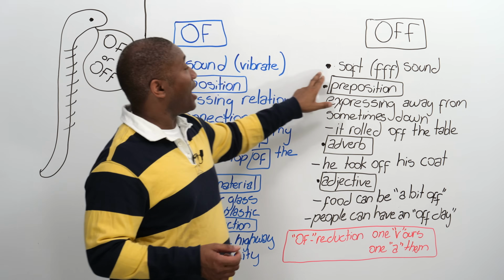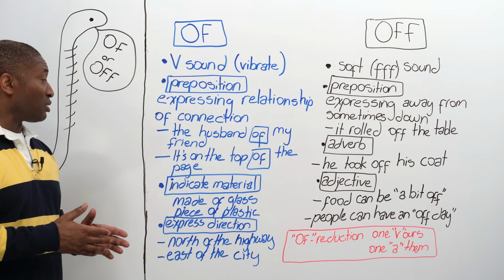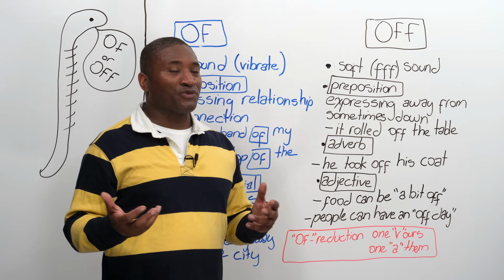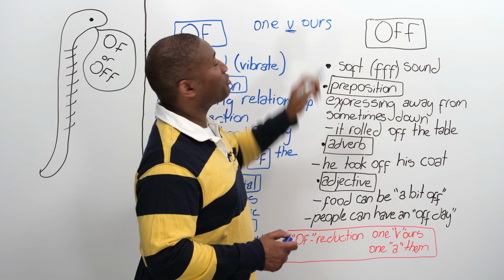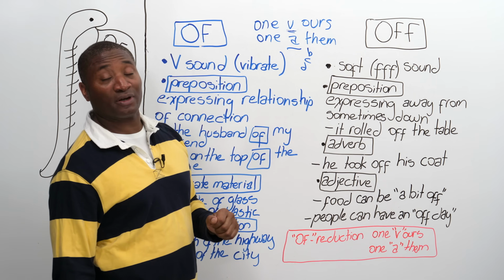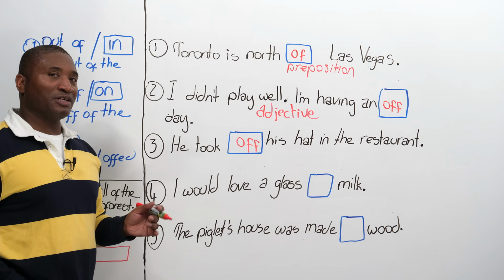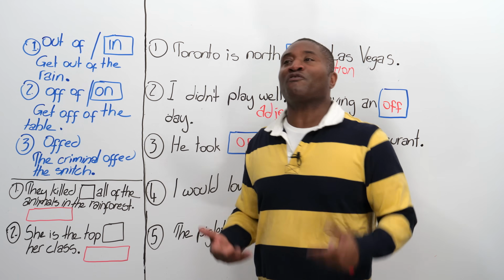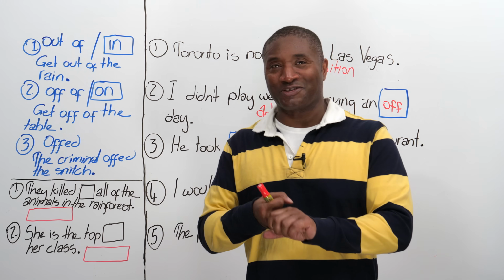Basic English: OF & OFF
Learn the difference between “of” & “off” in English. Make sure you’re pronouncing each of these common words correctly and naturally. Because they’re so common, native English speakers often reduce the sounds of these words a lot – so much that it can be hard to even hear when they’re being used in sentence. But when you know what to listen for, it’s a lot easier. In this lesson, I’ll compare the sound of the words and the different usages each of the words has. You’ll be able to practice with me, and then I’ll give you some extra terms such as “off of”, “out of”, and “offed”. Get your thumb out of your mouth and start learning now.

More Basic English!

In this lesson:
0:00 Introduction
1:10 OF & OFF: Pronunciation Differences
2:09 OF: Meanings & Usage
5:40 OFF: Meanings & Usage
8:31 OF: How we say it naturally
12:30 Test
16:53 OUT OF
17:39 OFF OF
18:20 OFFED
19:28 Homework & Conclusion